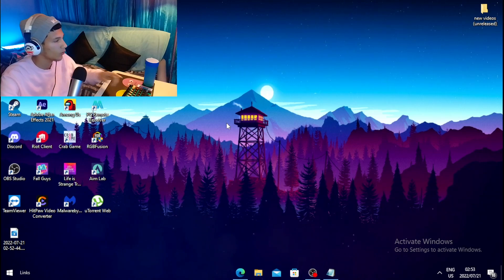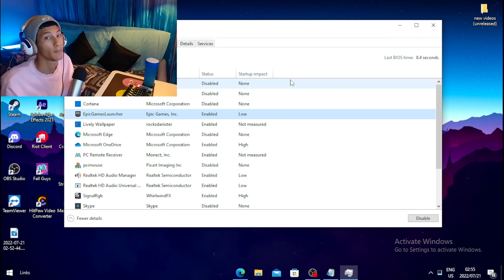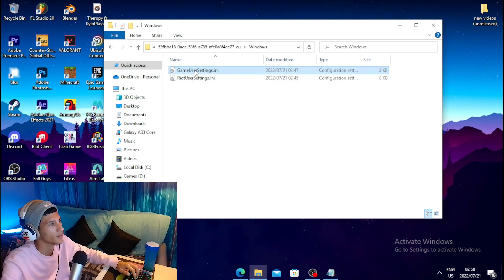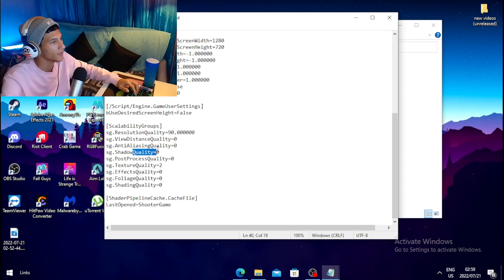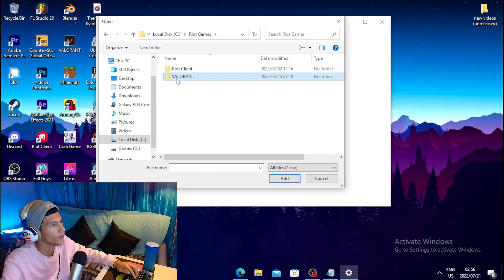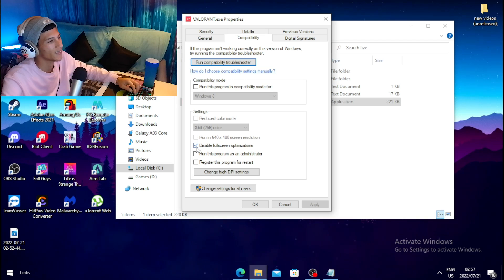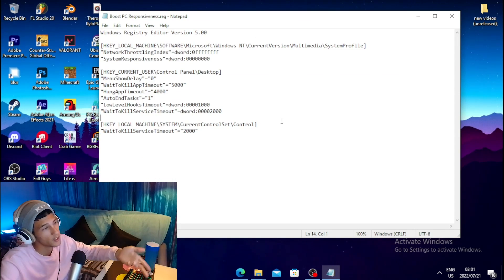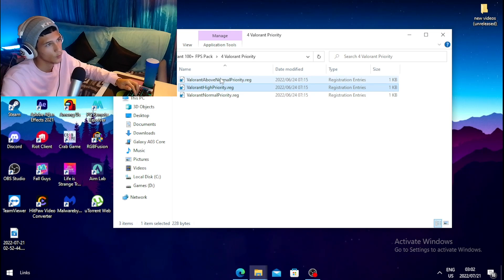HOW TO BOOST FPS IN VALORANT TO THE MAX🔥 (Low end pc)✔️EPISODE 5 ACT 2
TITLE: Title: HOW TO BOOST FPS IN VALORANT TO THE MAX🔥 (Low end pc)✔️

🔍 Command: %localappdata%\VALORANT